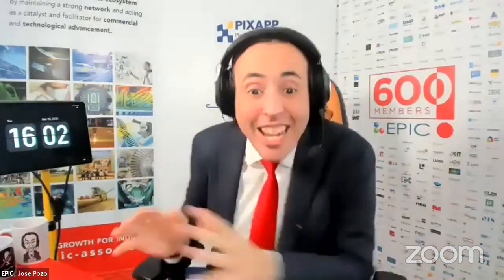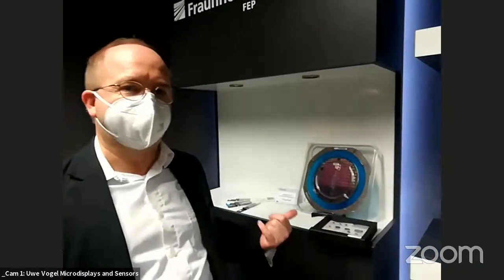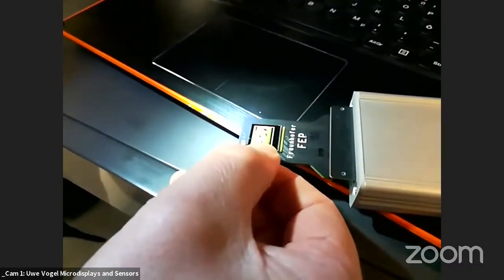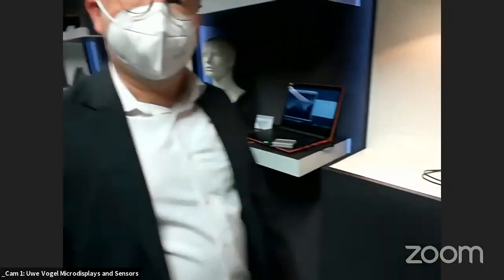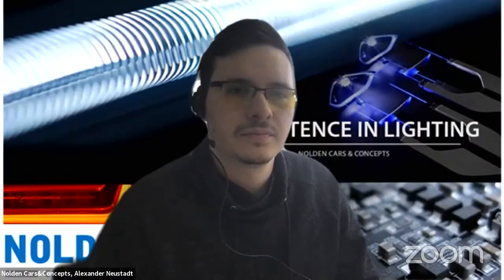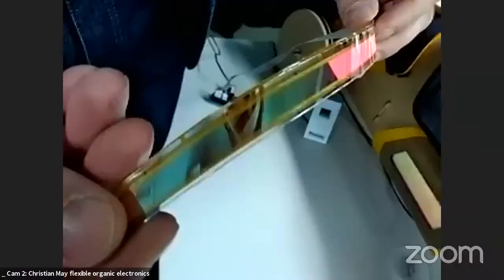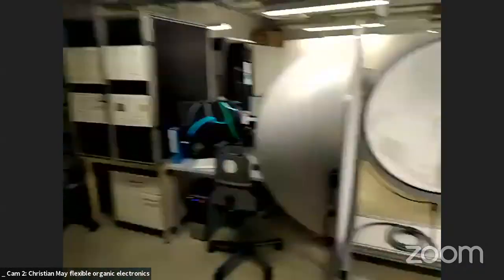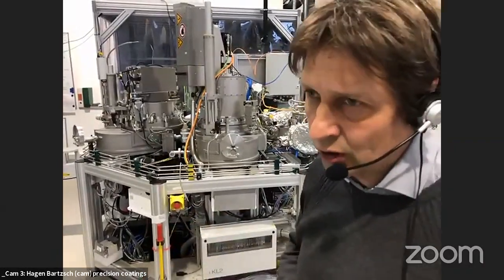EPIC Virtual Company Tour at Fraunhofer FEP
EPIC is exploring additional ways to give more visibility to our members especially when conferences and exhibitions are being cancelled/postponed. This time during our live company tour we will guided you through the facility of Fraunhofer FEP

The Fraunhofer Institute for Organic Electronics, Electron Beam and Plasma Technology FEP is located in Dresden and focuses on developing innovative solutions, technologies and processes for surface modification and organic electronics. For the development of solutions for various industrial tasks in surface treatment, vacuum coating and for organic semiconductors they use core competencies in electron beam technology,roll-to-roll technology, plasma-activated large-area and precision coating, technologies for organic electronics, IC design and the  development of technological key components. They offer a broad range of research, development and pilot manufacturing opportunities, especially for the treatment, structuring and finishing of surfaces as well as for OLED microdisplays, organic and inorganic sensors, optical filters and flexible OLED lighting. Their fields of work are subdivided into 8 business units based on the different materials and geometries being processed and due to special technological synergies.